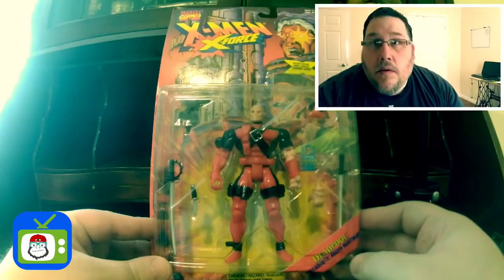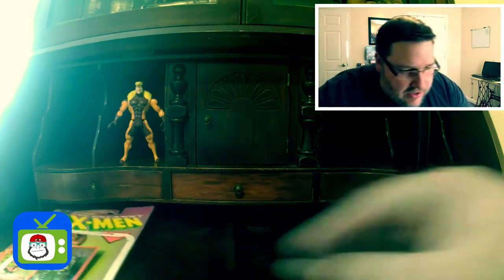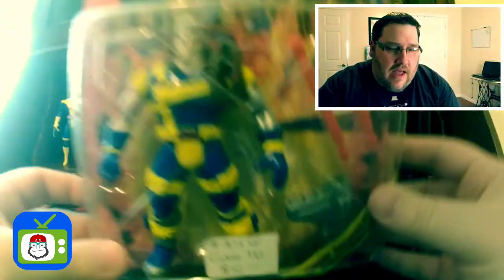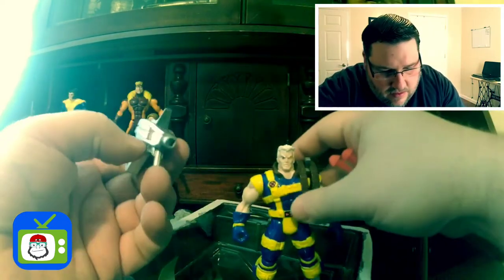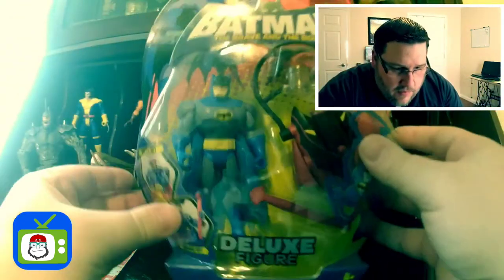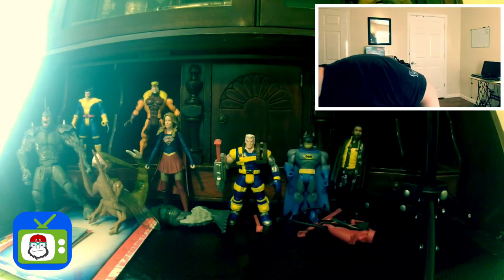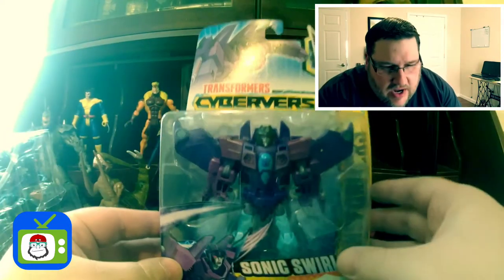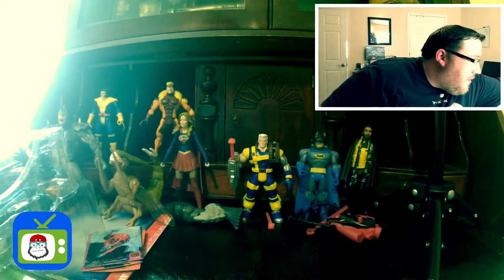Action Figure Mix; Courtesy of Mammoth Pickology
Come join me as I open some vintage action figures and discuss action figure packaging and taking them Out of The Package